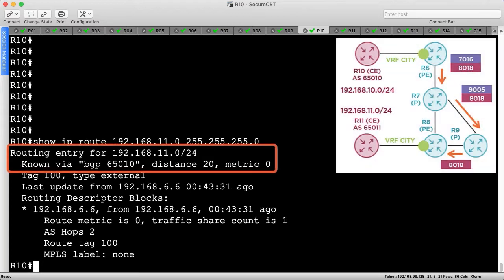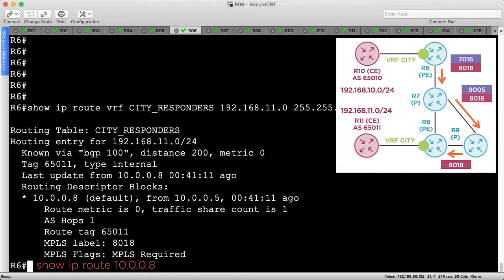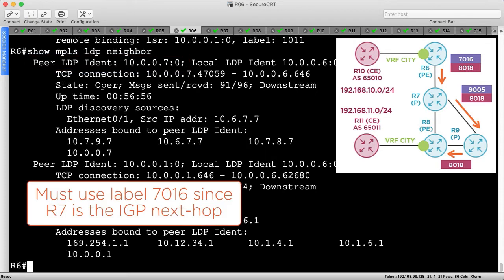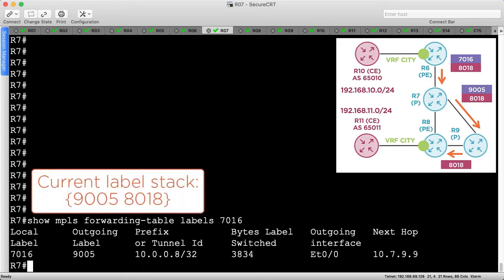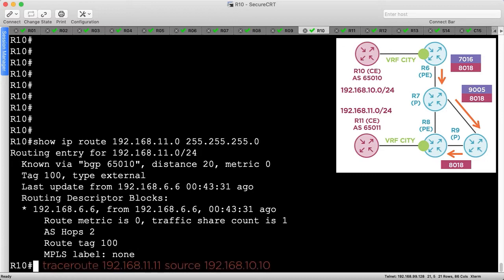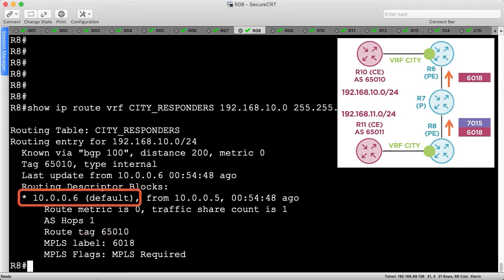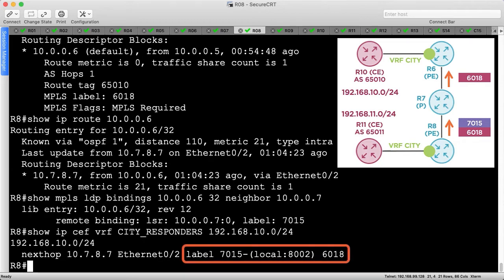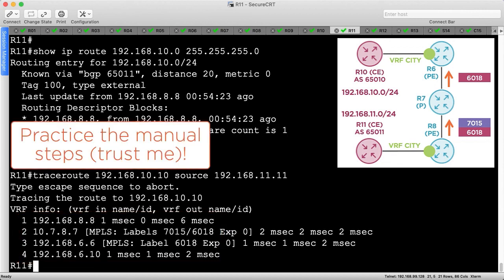Pluralsight Sample - Demo: Tracing the Bidirectional Customer MPLS LSPs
This clip is a technical sample from my Pluralsight course titled "Cisco Advanced Routing: Tier 3 Service Providers" whereby I demonstrate how to correctly trace an MPLS Label Switched Path (LSP) hop by hop through any network. Note that this clip is taken from the middle of the course and is therefore out of context. As a result, some aspects may be appear confusing or insufficiently explained in isolation.